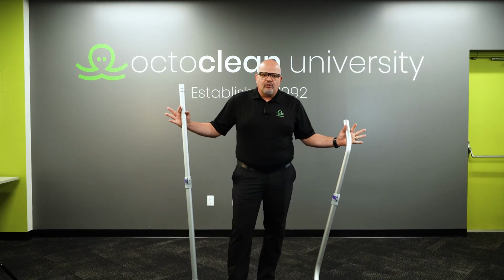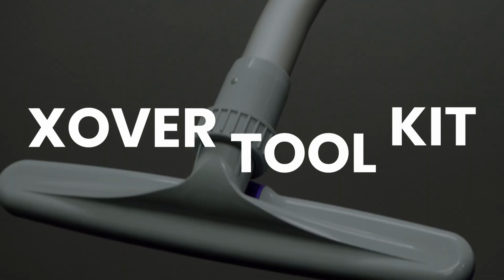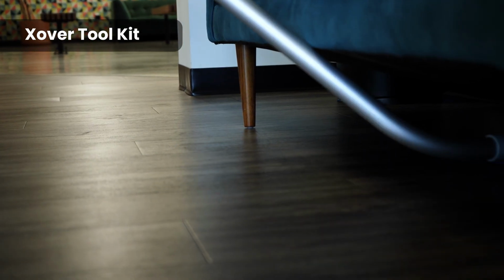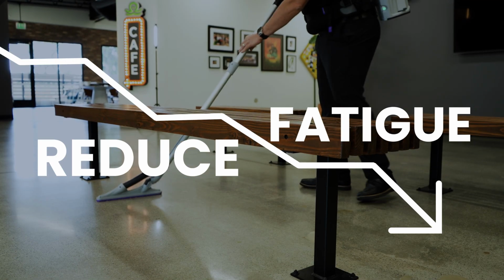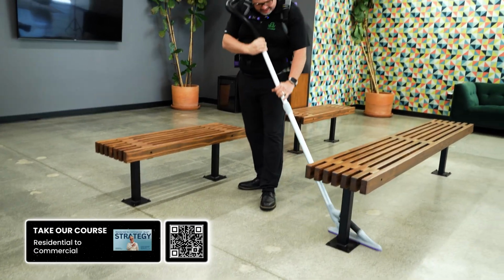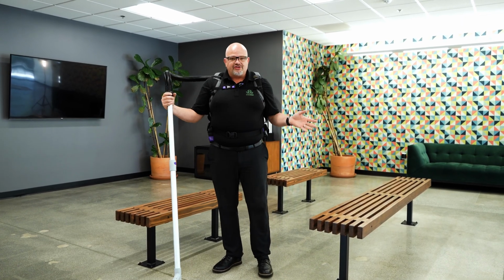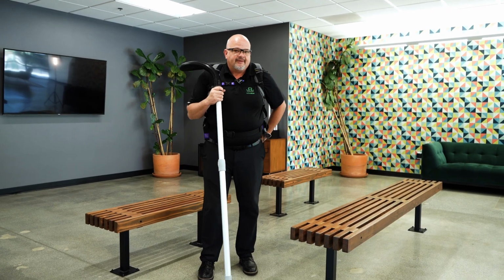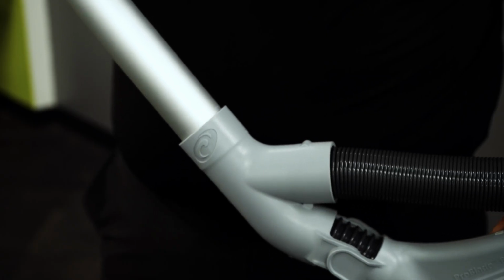ProTeam Xover vs ProBlade Vacuum Kit: Which Saves You Time & Money?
Two powerful ProTeam accessory kits. Two different cleaning styles.

In this video, we showcase the Xover Kit and the ProBlade Kit, breaking down their unique features, methods, and benefits; so you can choose the one that’s perfect for your cleaning needs for the right amount of money!

Both kits deliver professional grade performance, but each shines in its own way. From wide coverage and versatile accessory attachments to precision cleaning and ergonomic design, we’ll walk you through how each one works in real cleaning situations, giving you the right details to see which fits your need!